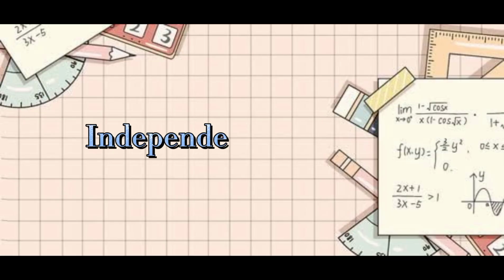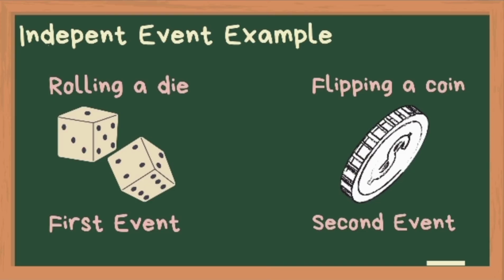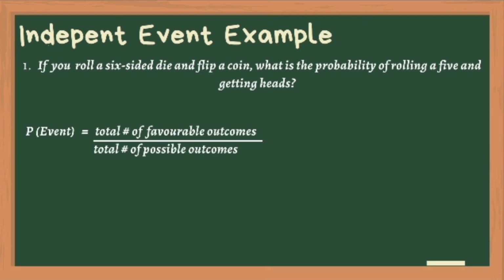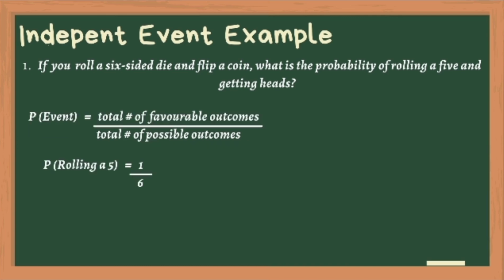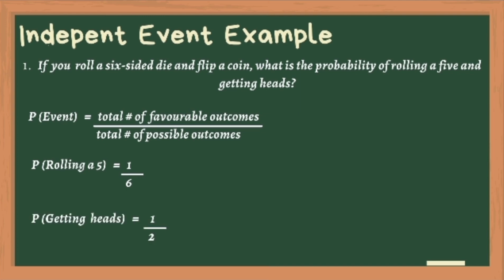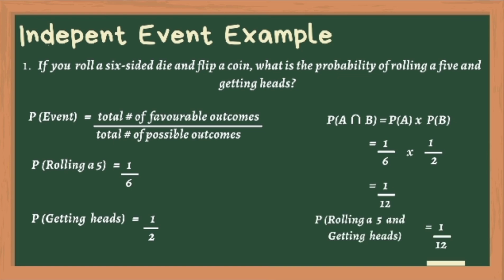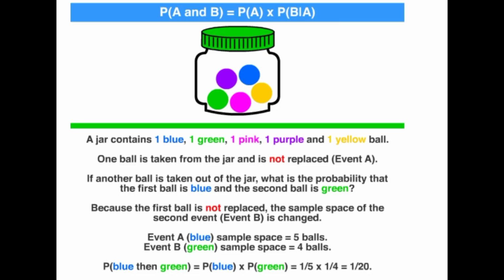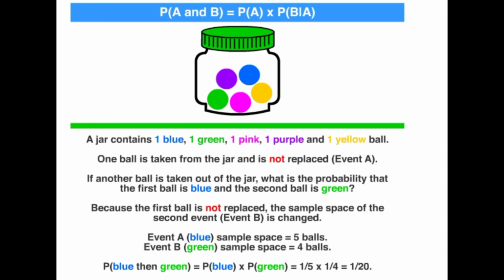Mathematips (Dependent and Independent Event)